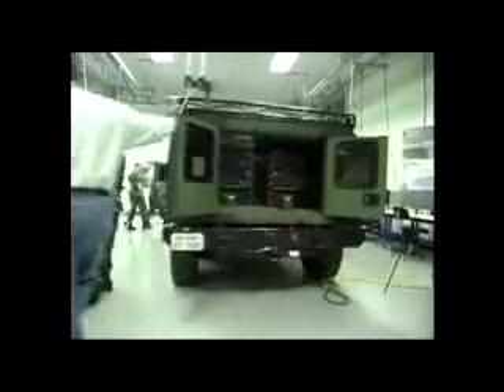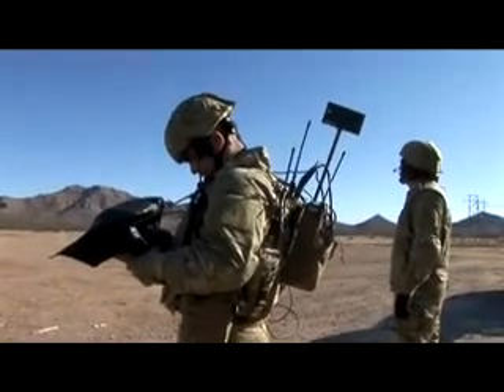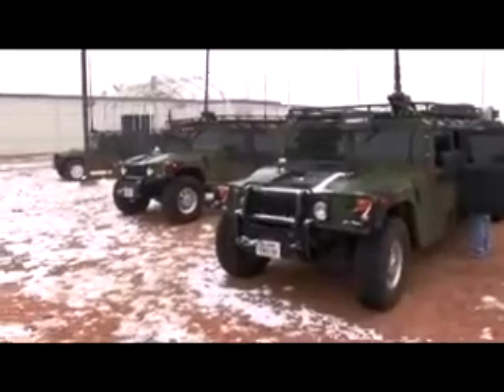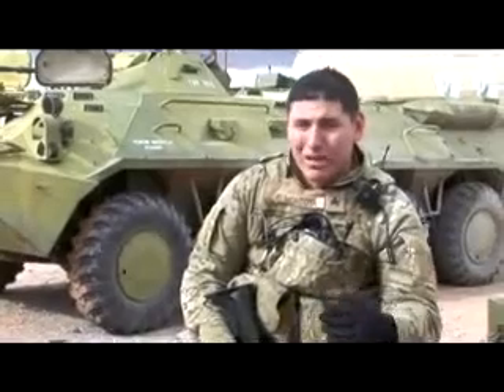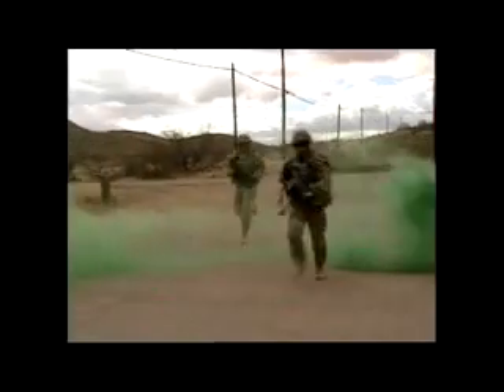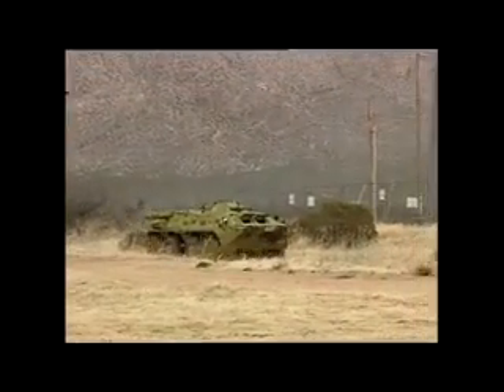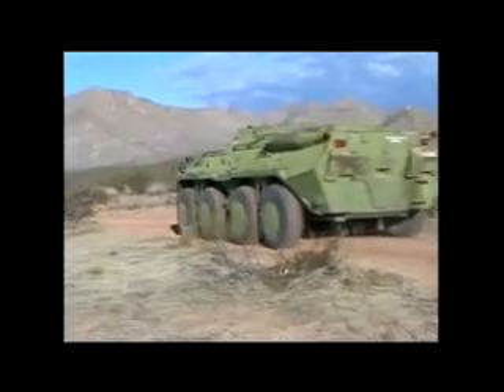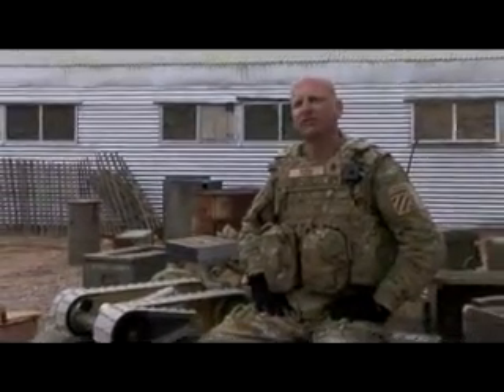FCS Experiment 1.1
This video features Soldiers utilizing actual FCS systems in training experiment 1.1.